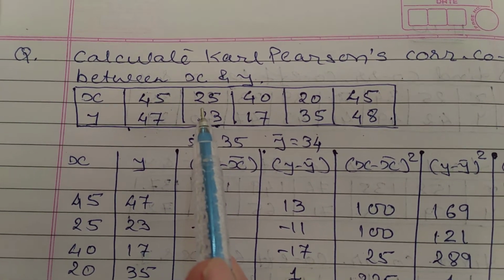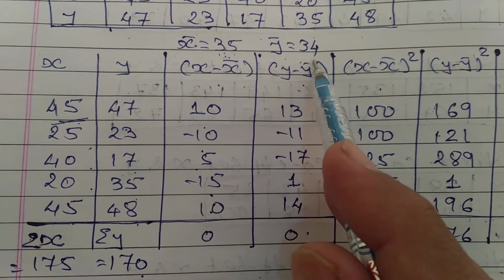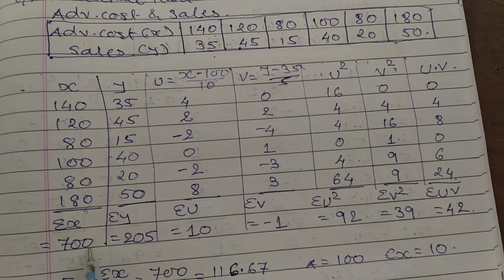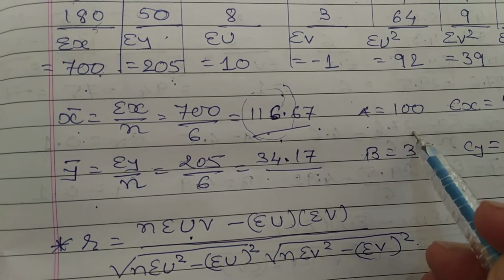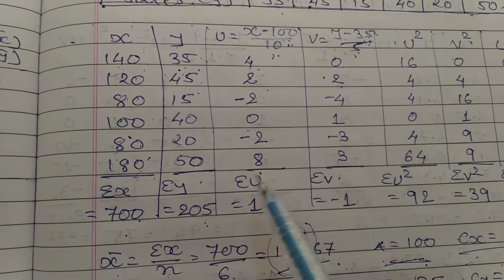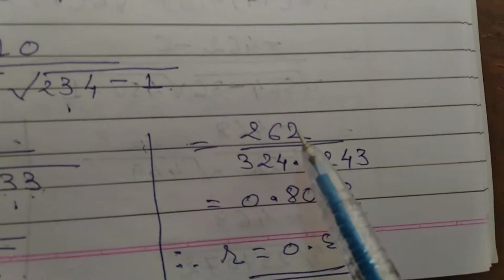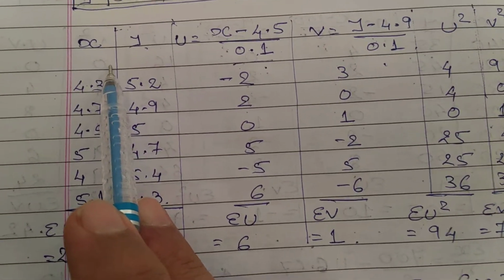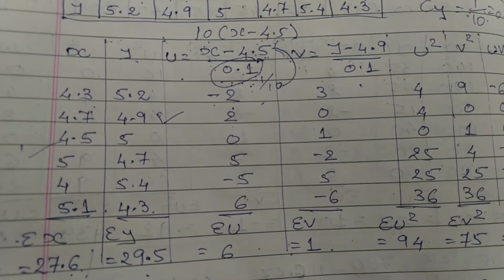Gseb Std. 12- Stats-1- Ch.2 Linear Correlation (3) - By Ashish Bhatt